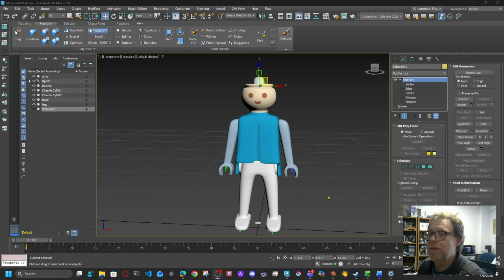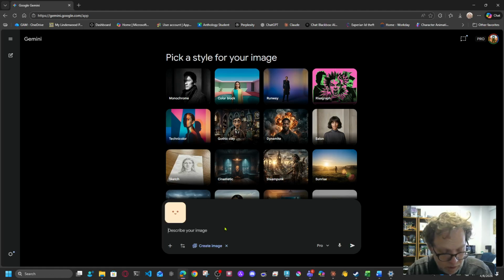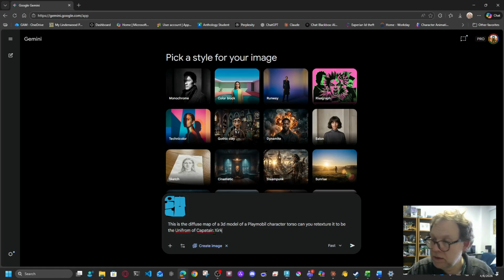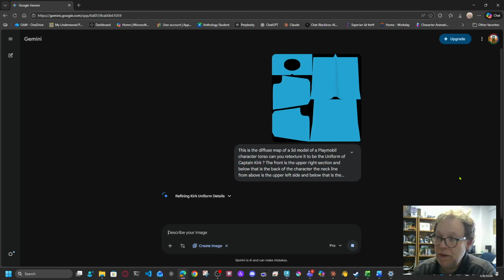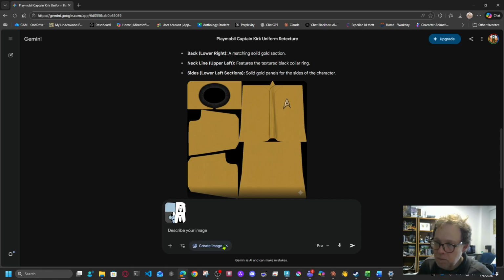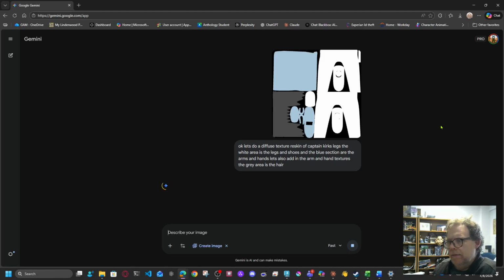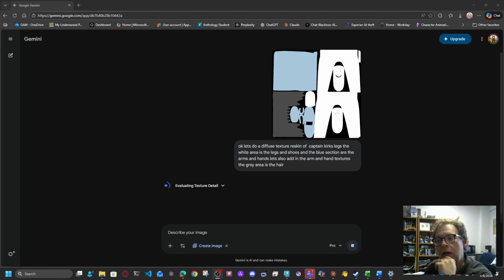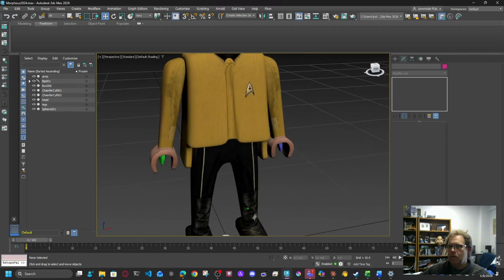Gemini for retexturing the Playmobil Character (Might stick with Photoshop for this one)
3D training video Gemini for retexturing the Playmobil Character (Might stick with Photoshop for this one)